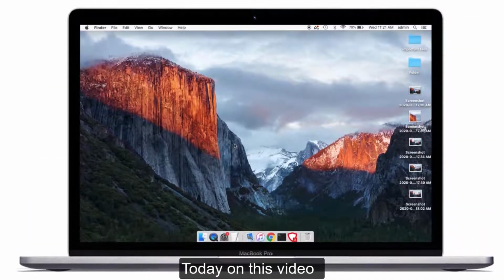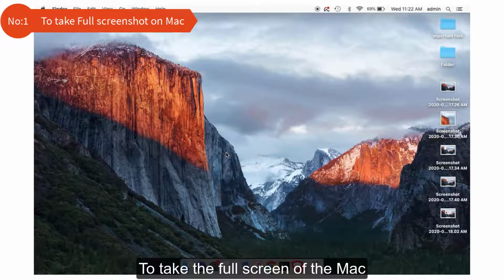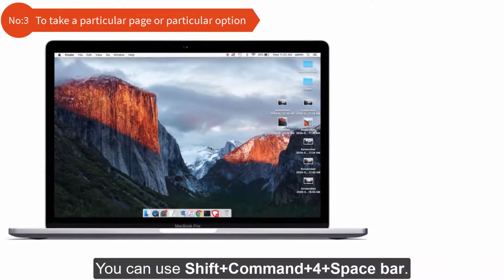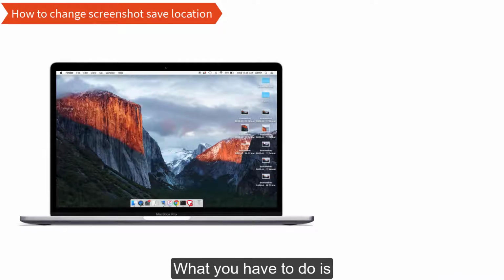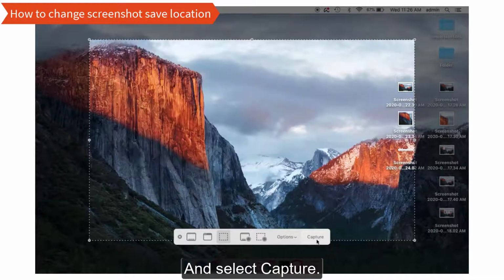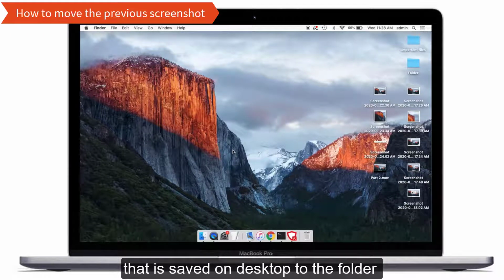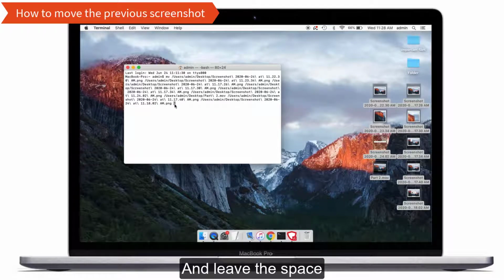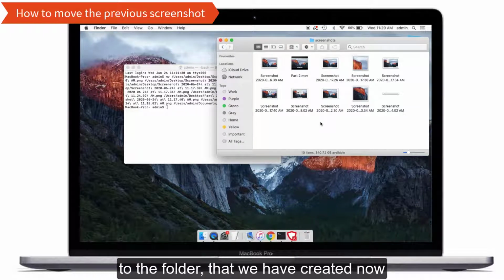Change Screenshot Save Location on Mac [How To Guide]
Basically in Mac, Screenshots will be saved on the Desktop which will be annoying. Even copy and pasting that seems frustrating right?. Don't worry in this video I will share you how to change save screenshot location and also I have given an additional tip for you. If you have any suggestions or comments leave that in the comment box below. Thank you.